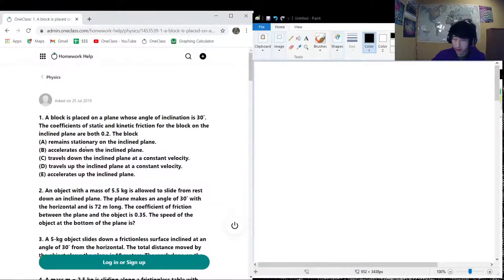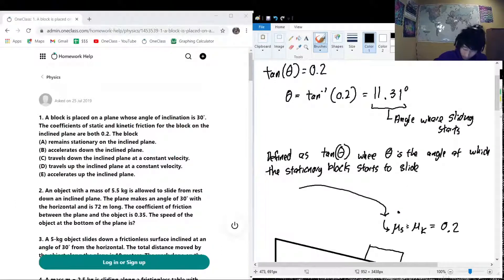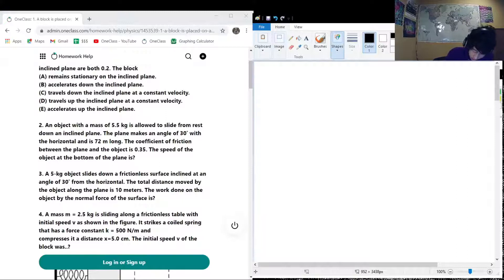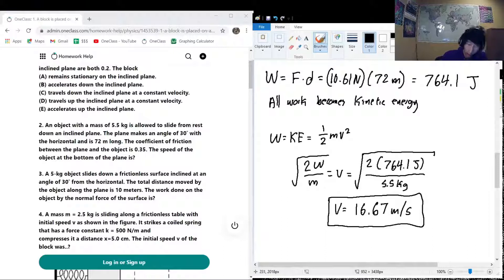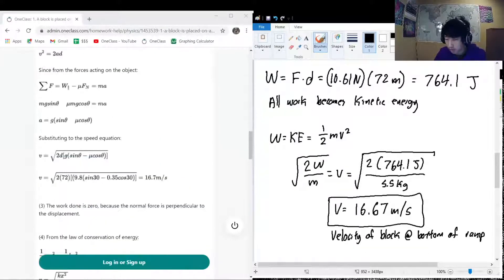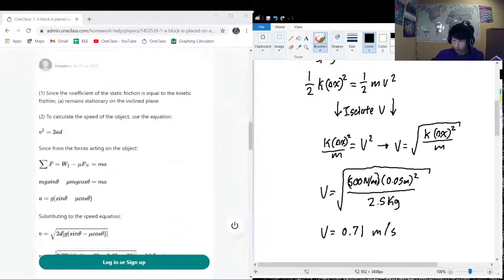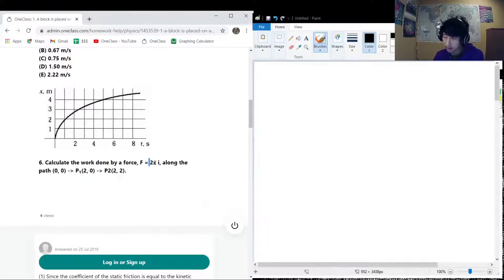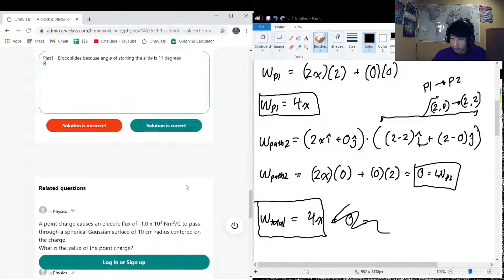1 A block is placed on a plane whose angle of inclination is 30˚ The coefficients of static and ki